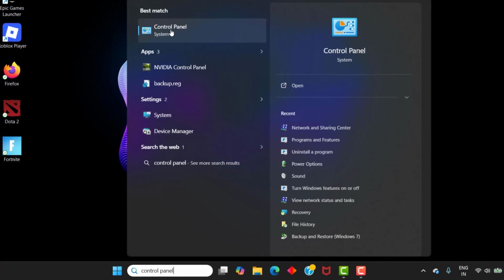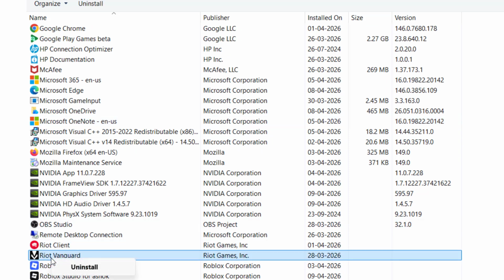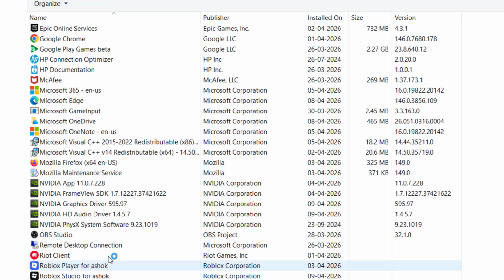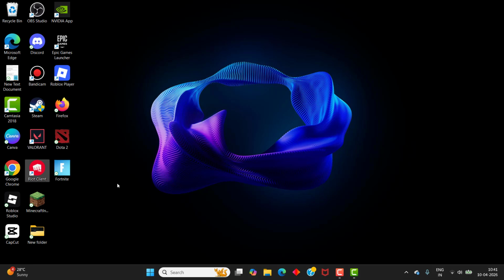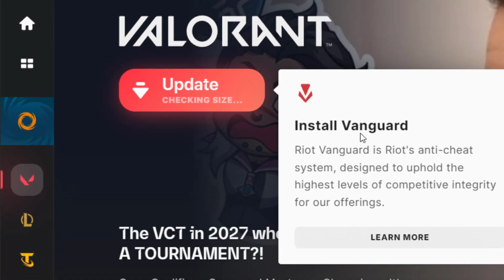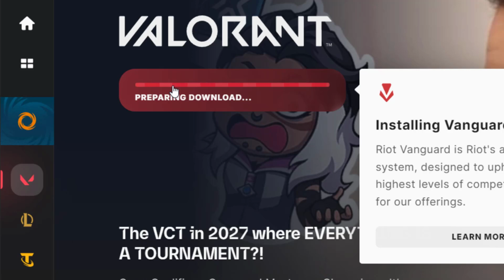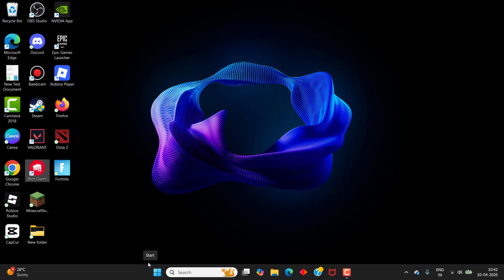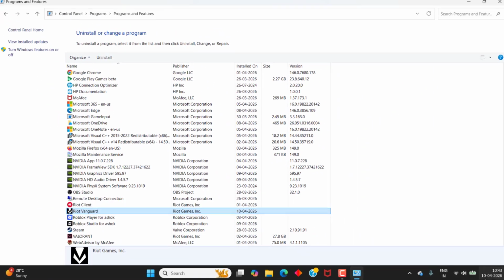How To Install Vanguard For Valorant (Fix Vanguard Not Installing Error 2026)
In this video, I’ll show you step-by-step methods how to install Riot Vanguard for Valorant quickly and fix issues like Vanguard not installing, not running, or not opening. This step-by-step guide works on Windows.